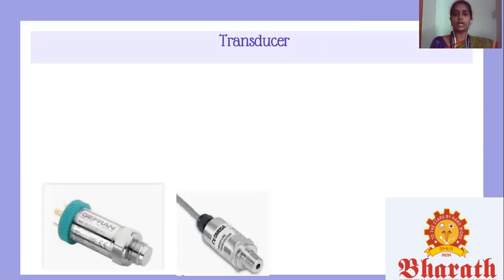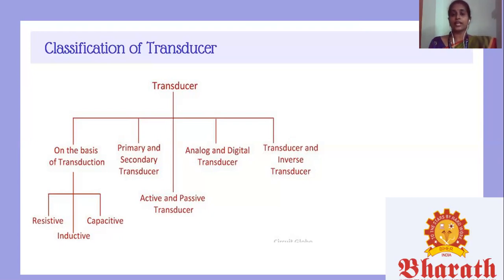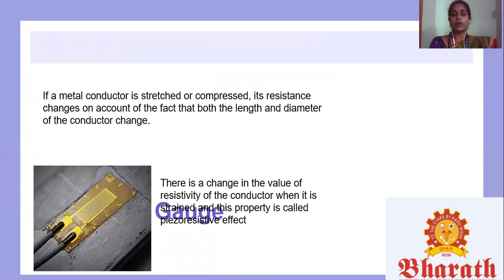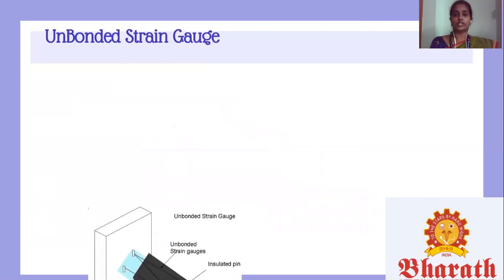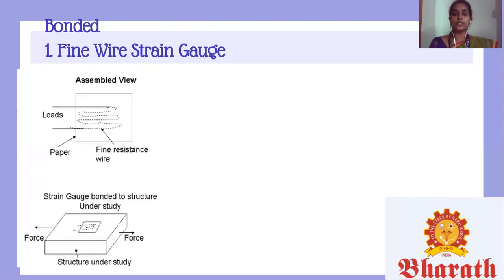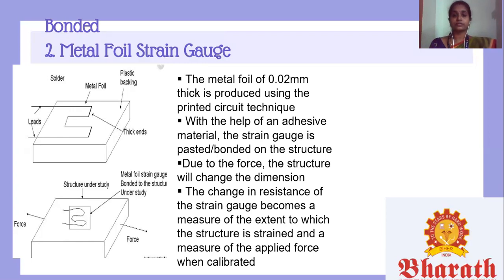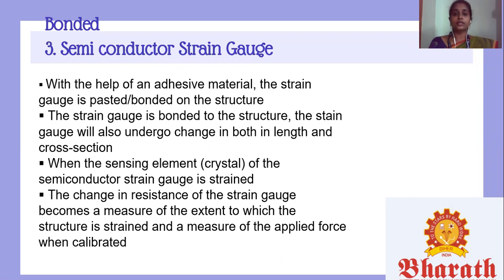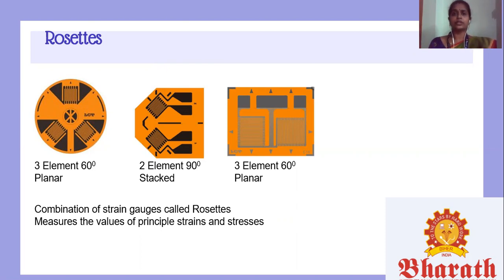U18PCBM305- V2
Biosensors and Measurements, Ms.N.Kripa, Assistant Professor/BME, BIHER